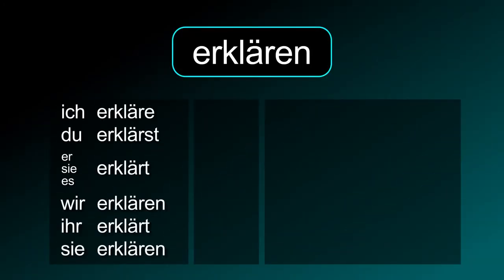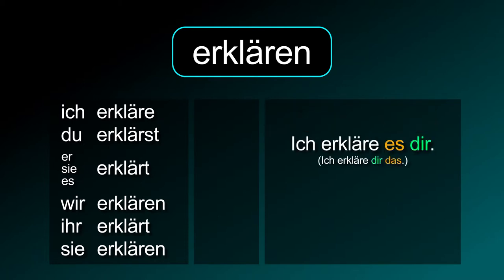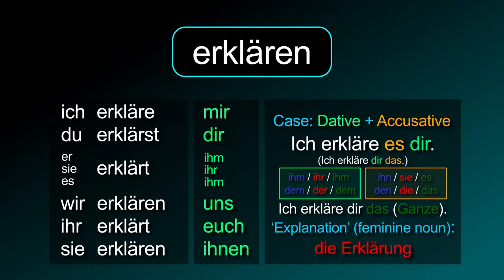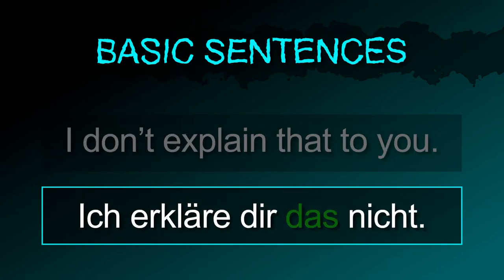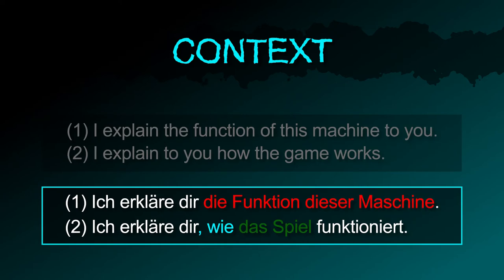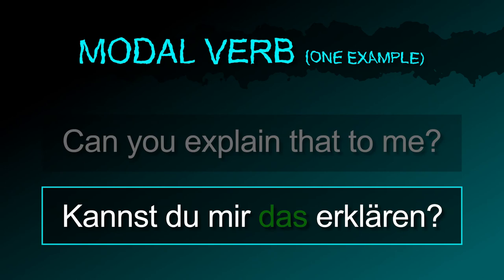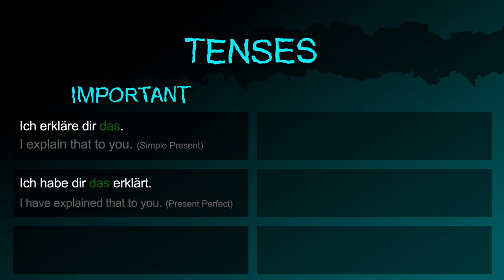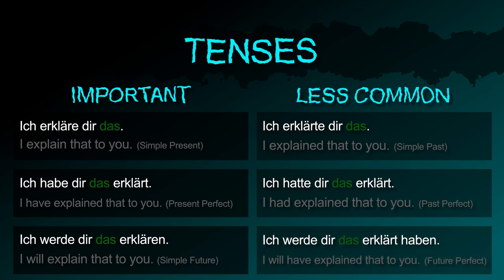to explain [erklären] － "Can you explain that to me?" in German! － German to Die from!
The German verb [erklären / to explain] summarized!

Also in this video:
The noun "explanation" in German.
How to say "I explain that to you." in German.
How to say "I don't explain that to you. in German.
How to ask "Do you explain that to me?" in German.

How to say "I explain (...) to you (how)... (context)" in German.
How to say "I explain the function of this machine to you." in German.
How to say "I explain to you how the game works." in German.

How to say "Explain that!" in German.
How to ask "Can you explain that to me?" in German.
How to say "I can (not) explain that to you." in German.

How to say "I explain that to you." (Simple Present) in German.
How to say "I have explained that to you." (Present Perfect) in German.
How to say "I will explain that to you." (Simple Future) in German.
How to say "I explained that to you." (Simple Past) in German.
How to say "I had explained that to you." (Past Perfect) in German.
How to say "I will have explained that to you." (Future Perfect) in German.

Learn German / Lern Deutsch / Deutsch lernen
[erklären, erklärt, erklärst, die Erklärung, soll ich das erklären, kann dir das nicht erklären, erkläre mir das]